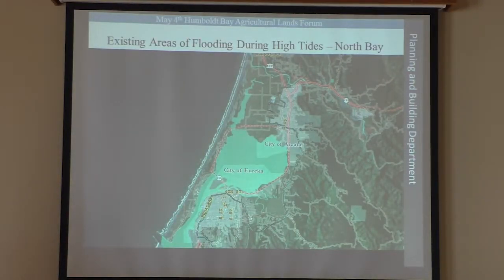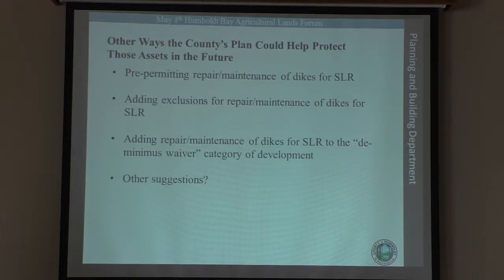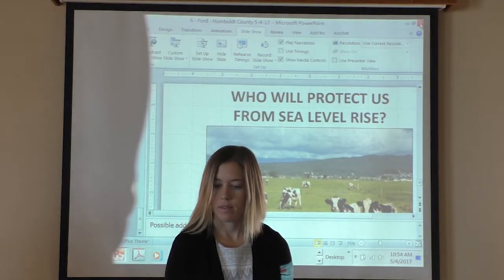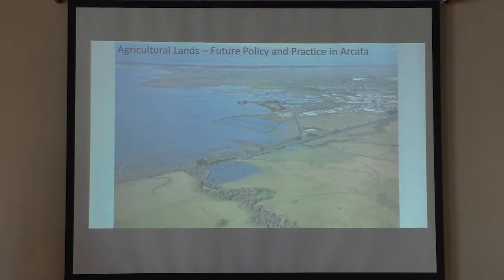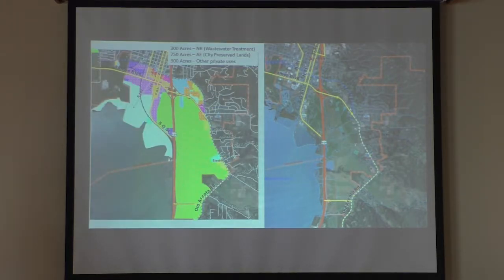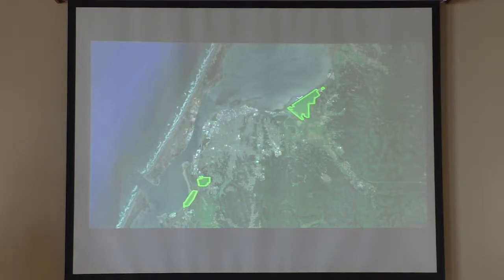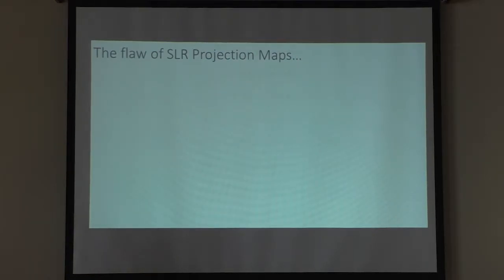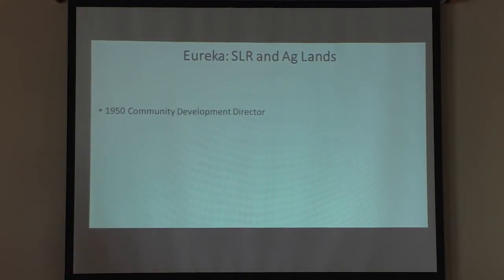Updating Local Regulations around Humboldt Bay to Address Sea Level Rise